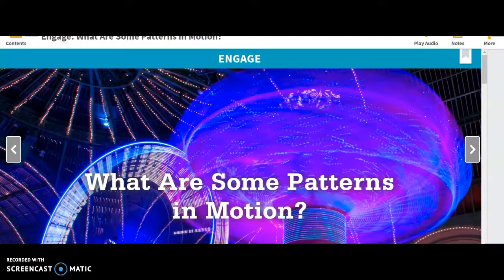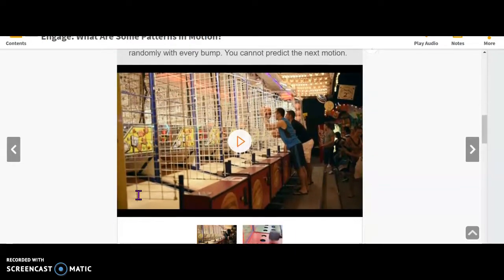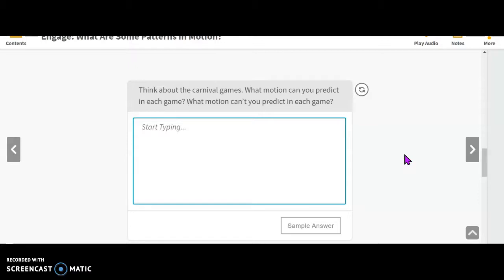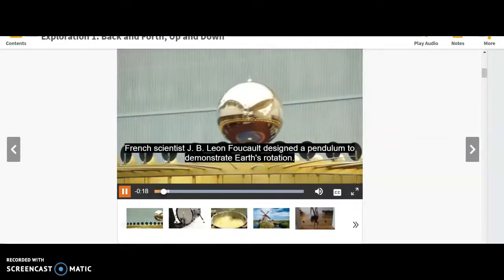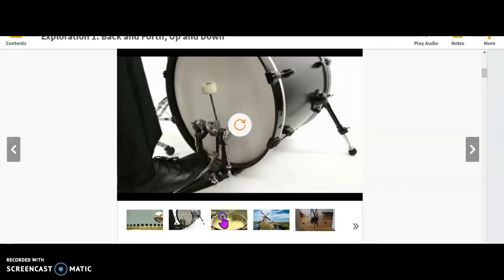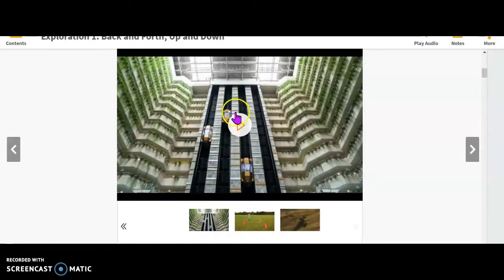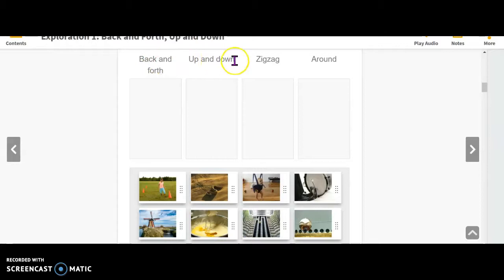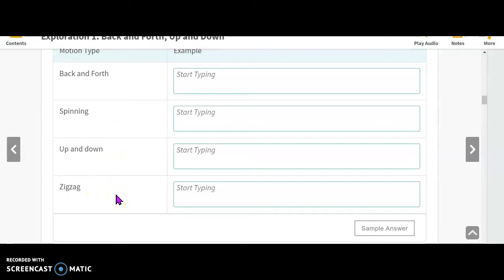Patterns of Motion pages 158-161